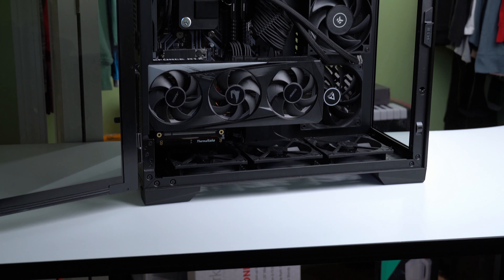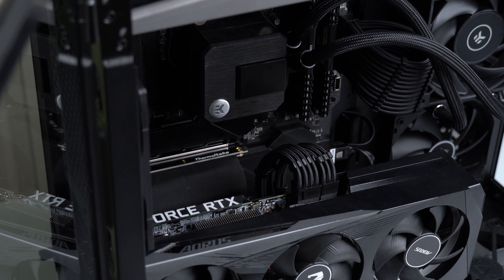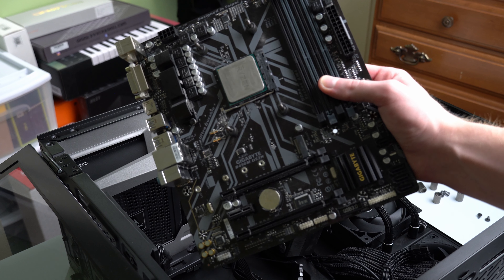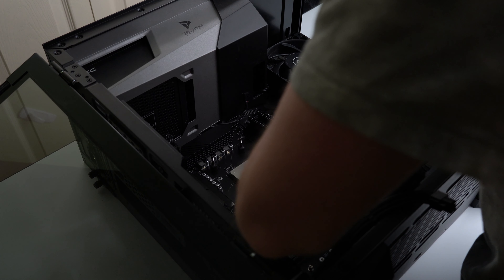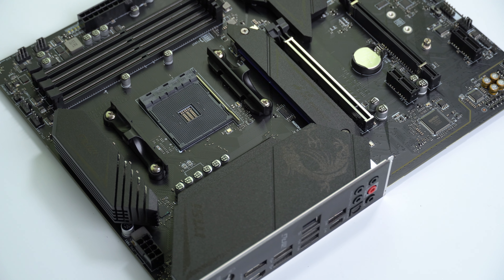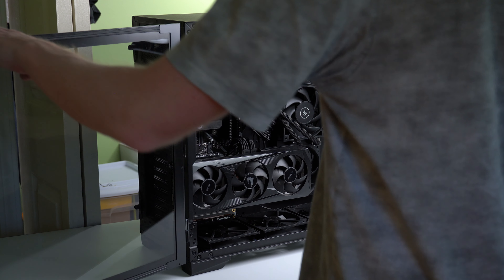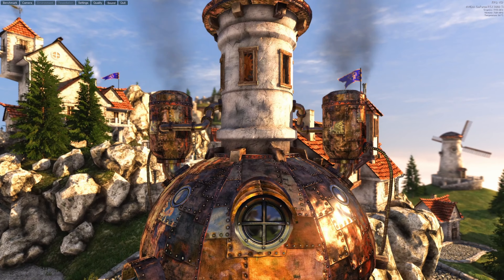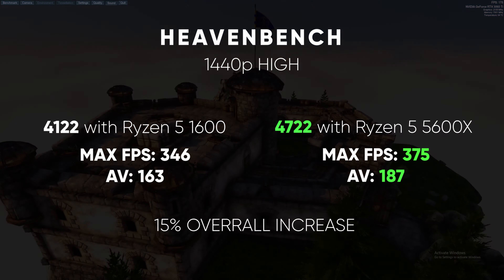3060 Ti + 5600X = A KILLER $1000 Gaming PC!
My Build
Ryzen 5 5600X
MSI B550 Gaming Plus MB
Aorus Elite 3060 Ti
Antec P120 Crystal
Crucial Ballistix RAM
EK AIO
Case Fans

[MUSIC]

Song: Day Dreaming

[BUSINESS]